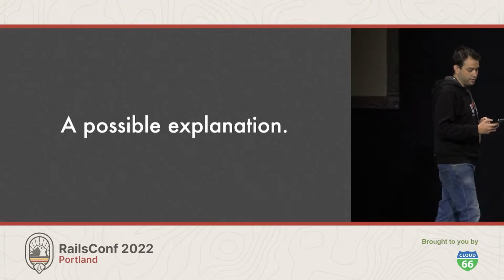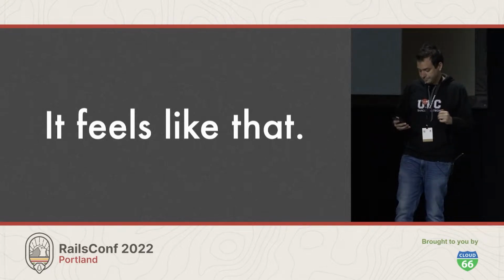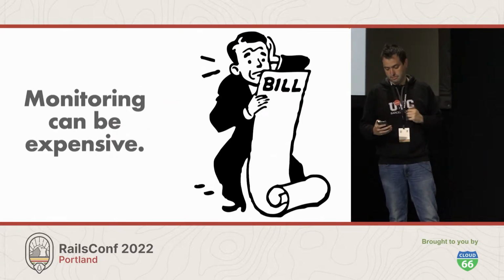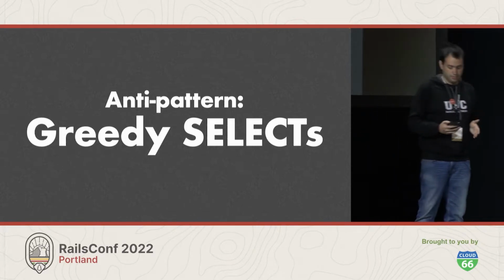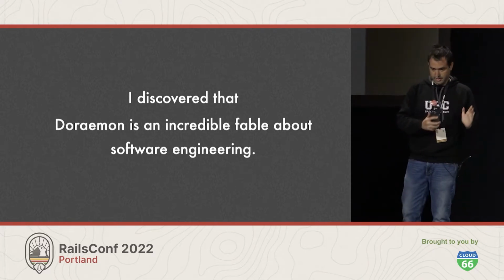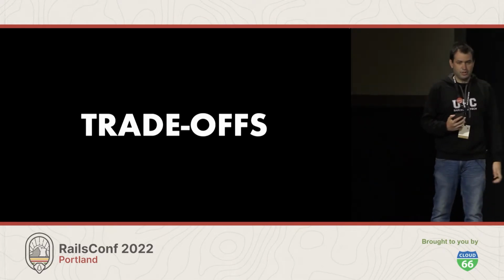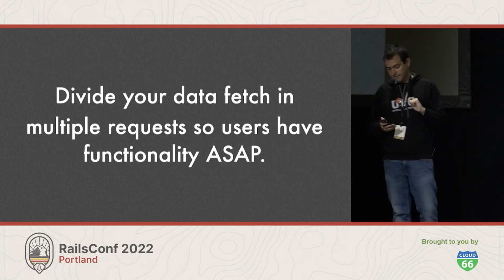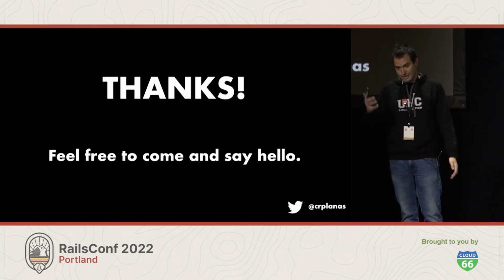RailsConf 2022 - A Rails Performance Guidebook: from 0 to 1B requests/day by Cristian Planas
Building a feature is not good enough anymore: all your work won't be of use if it's not performant enough. So how to improve performance? After all, performance is not an easy discipline to master: all slow applications are slow in their own way, meaning that there is no silver bullet for these kinds of problems.

In this presentation, we will guide you across patterns, strategies, and little tricks to improve performance. We will do that by sharing real stories of our daily experience facing and solving real performance issues in an application that daily serves billions of requests per day.